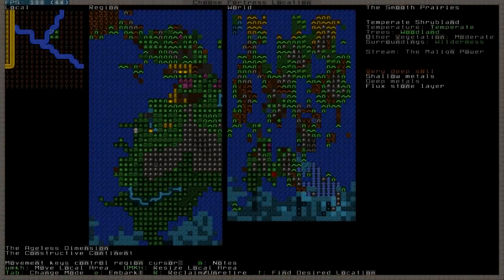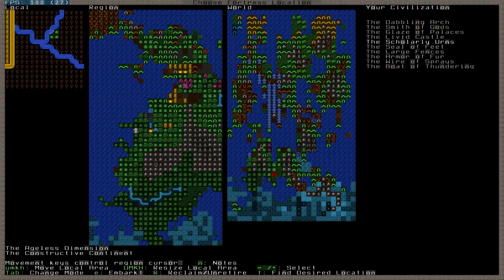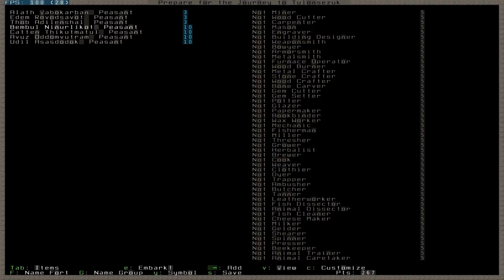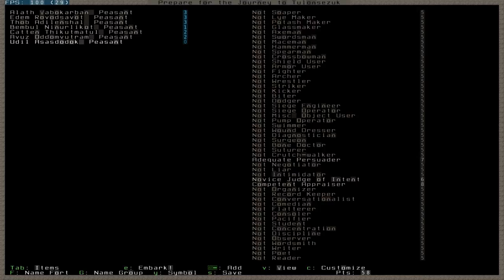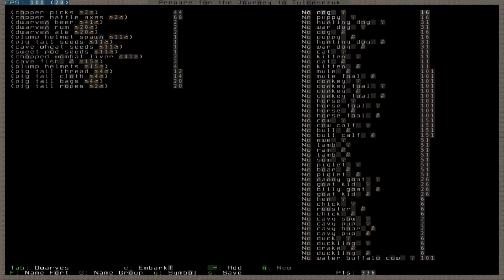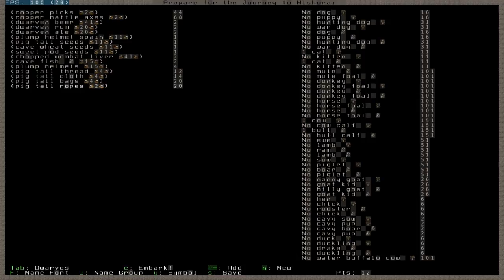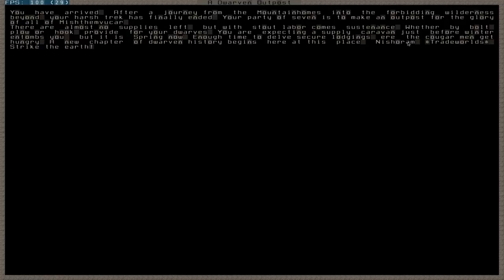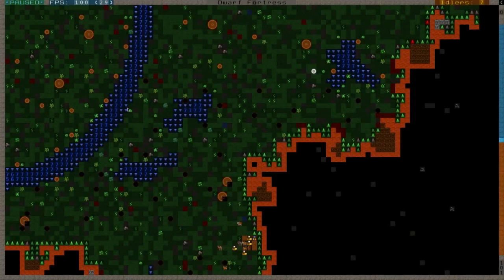Dwarf Fortress Cheese Makers Part 1 Let's Make Cheese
Let's Play Dwarf Fortress Cheese Makers, a gameplay series with commentary from Madd Rabbit (in fortress mode) version 44.09 using the Starter Pack.

In this fort we will be making cheese and selling cheese and maybe doing some wine making (surface crops). The embark is small 2x2 and we need to get more cows and build a surface town to house our dwarves.